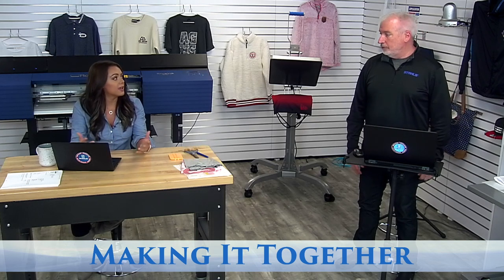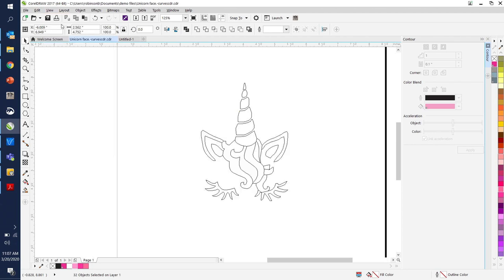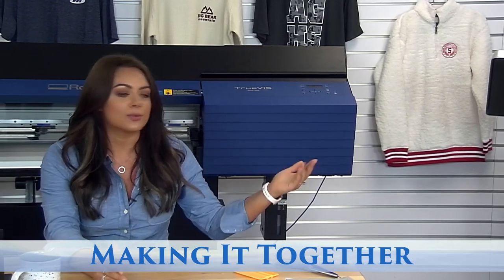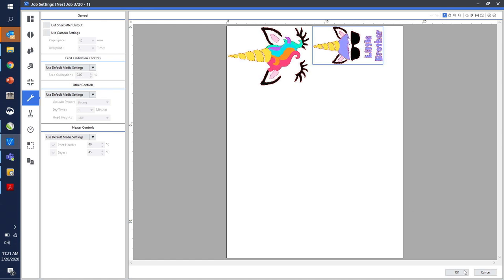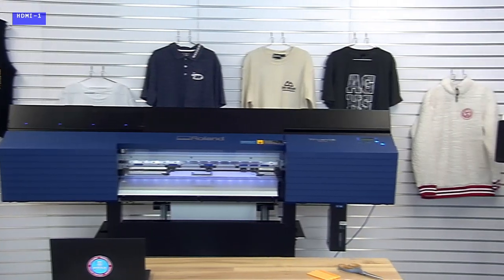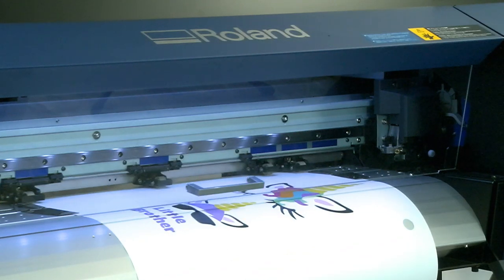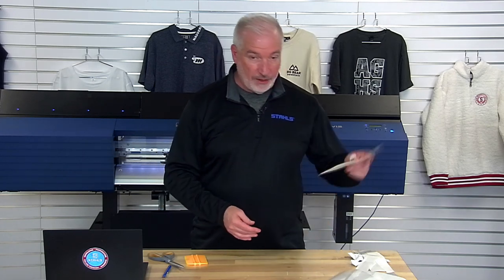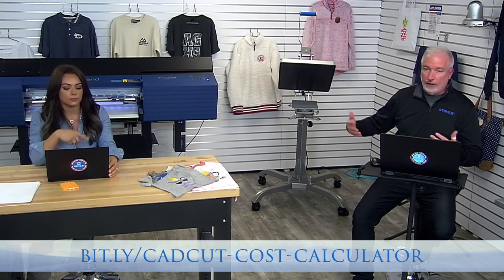Making It Together Day 05 -- Print/Cut Decorating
Have you been thinking about adding a print/cut device to your business?  Today, Jenna Sackett and Bob Robinson will demonstrate creating full color graphics, printing them on the Roland       TrueVIS SG2-300printer.

Let’s make it through and come out of this trying time stronger as an industry.